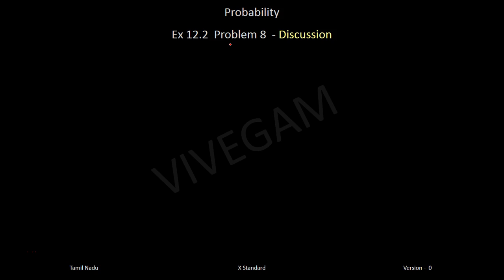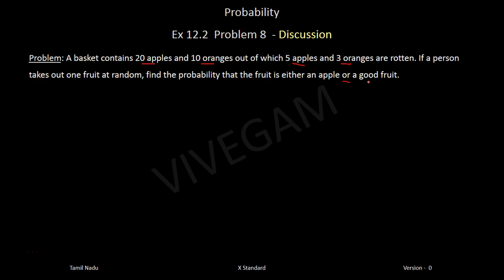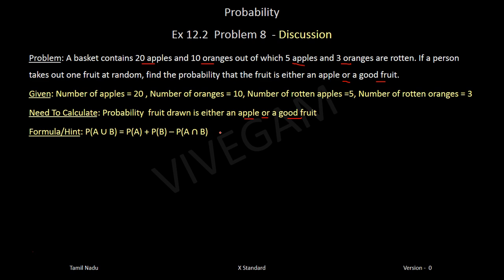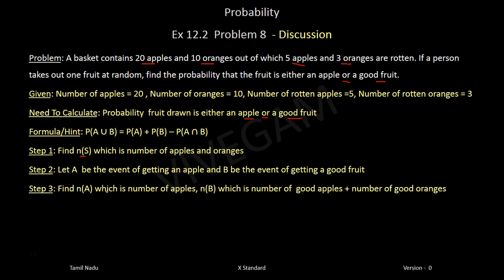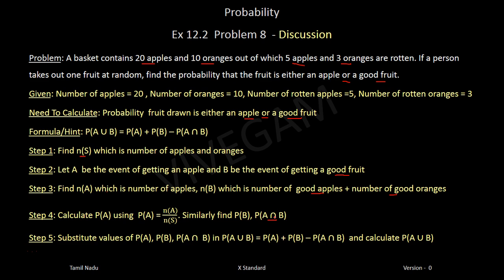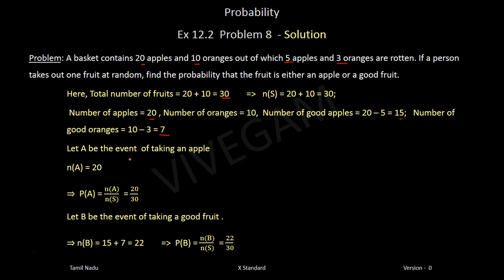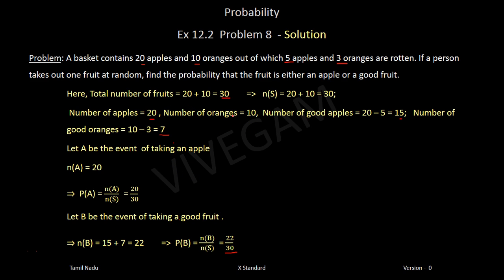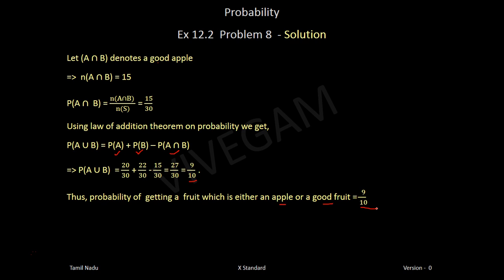12 2 8